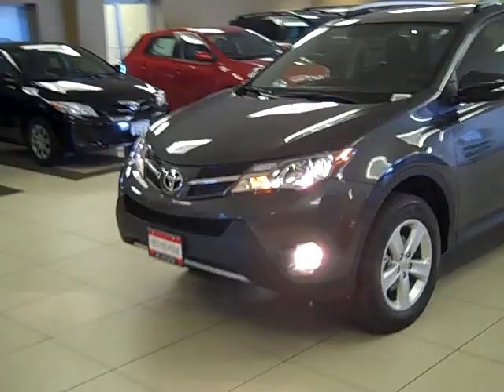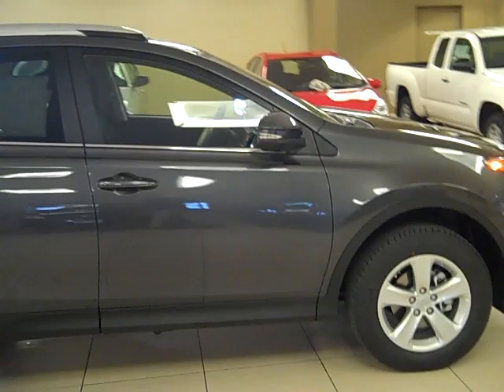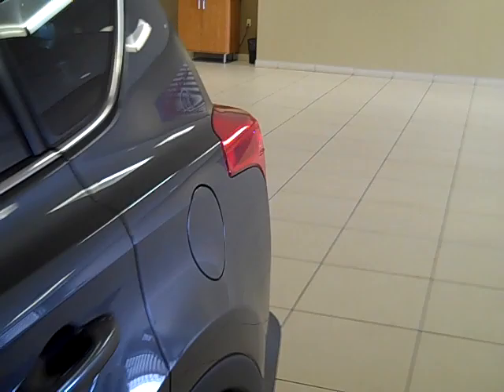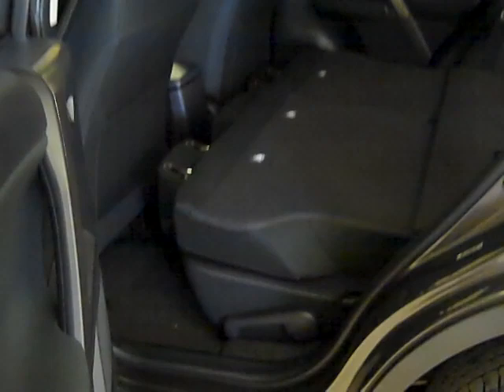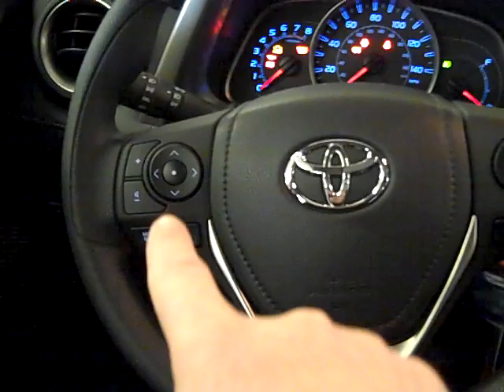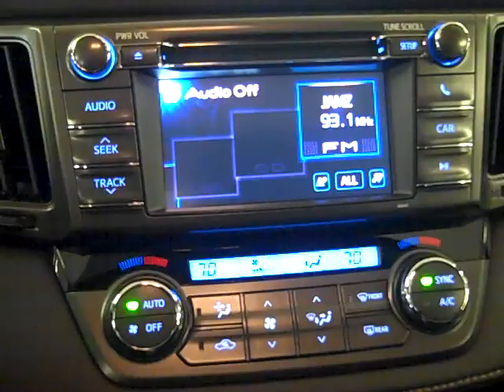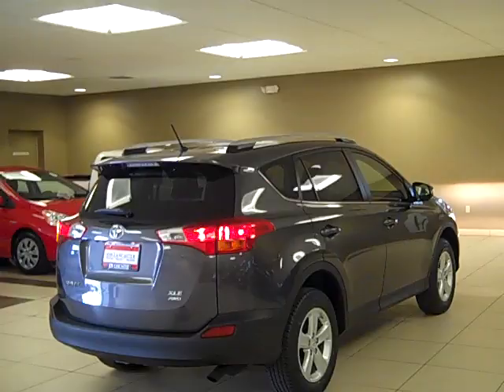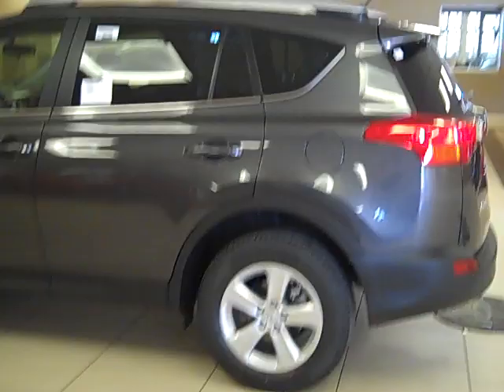2013 Toyota Rav4 XLE- Exterior & Interior Tour- Jon Lancaster Toyota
The all new 2013 Toyota Rav4. This is the XLE with 4x4 in magnetic gray metallic with 4x4.
See both the interior & exterior of this Rav, be sure to send an email or call with your questions.
Nate Riesen
Jon Lancaster Toyota
Madison, WI